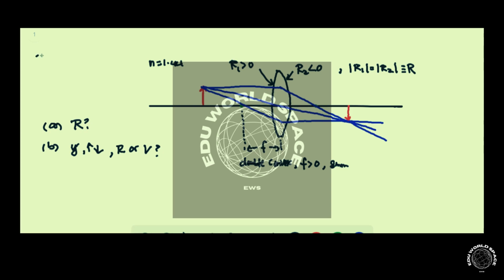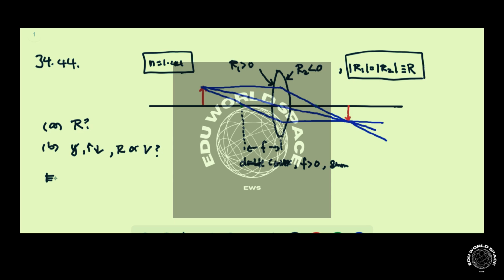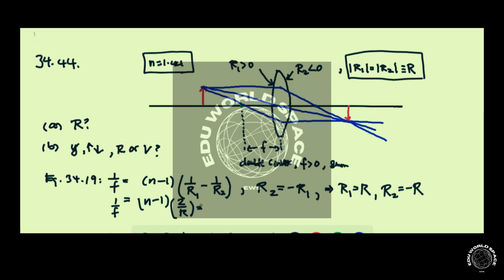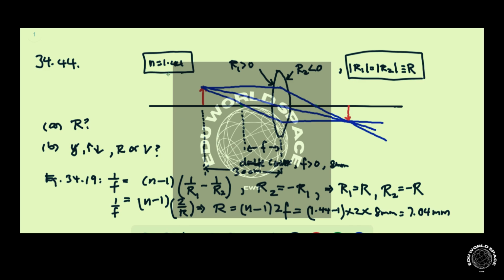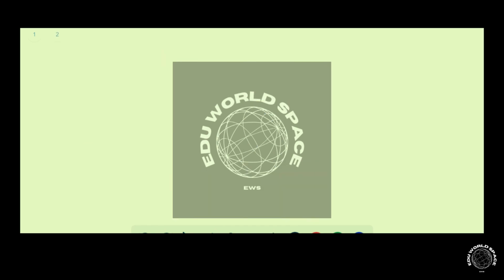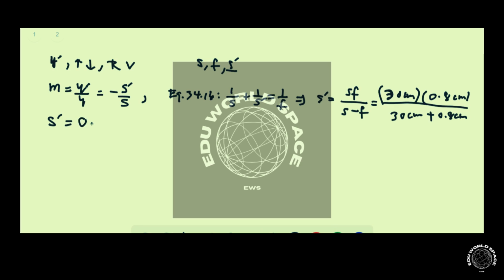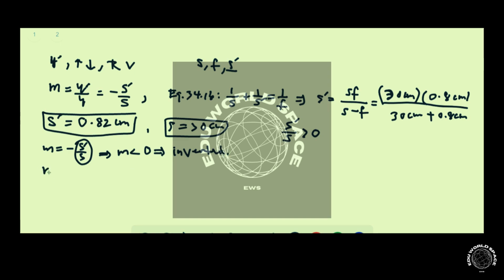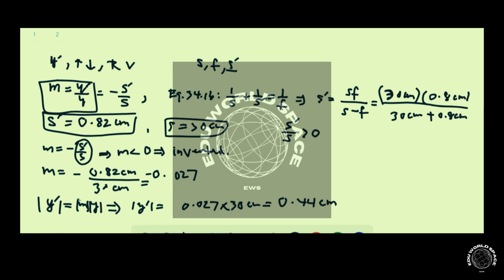[Physics] The crystalline lens of the human eye is a double-convex lens made of material having an i